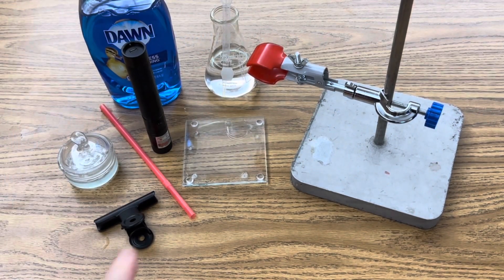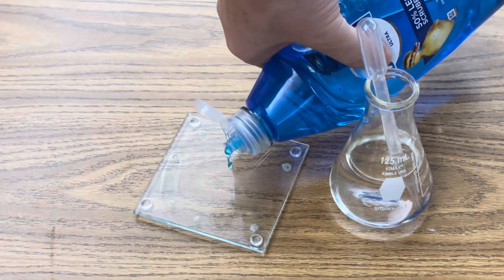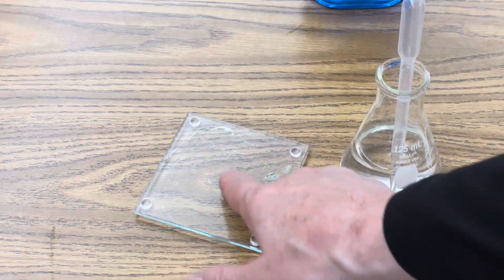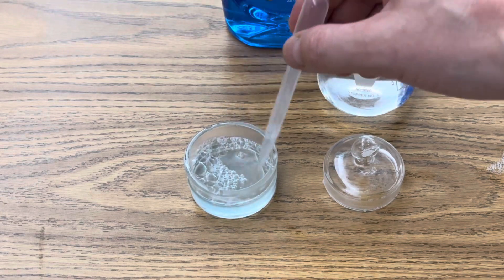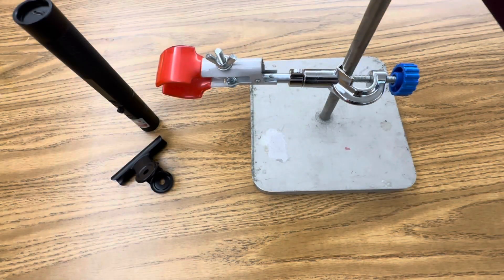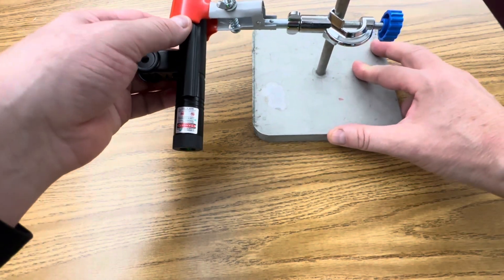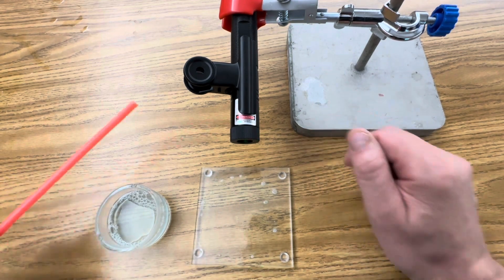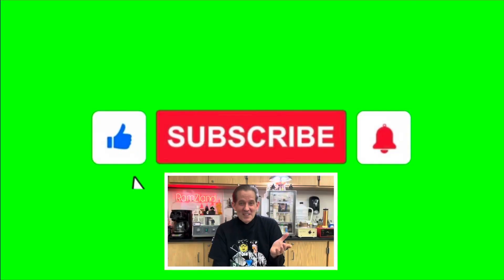Laser Branched Flow in RamZland!⚡️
Keith Ramsey uses soap bubbles and a laser to illustrate branched flow.